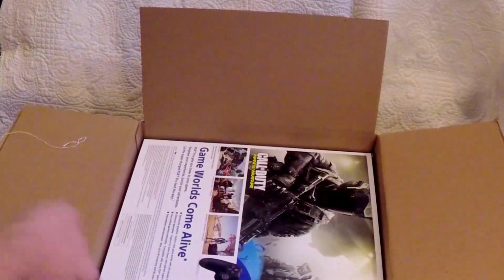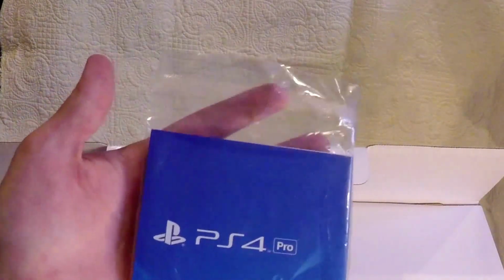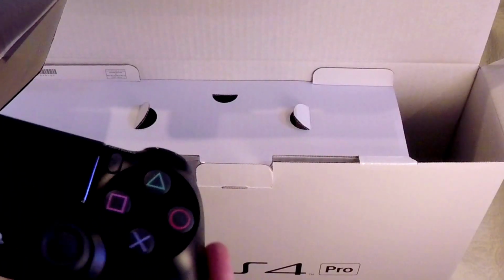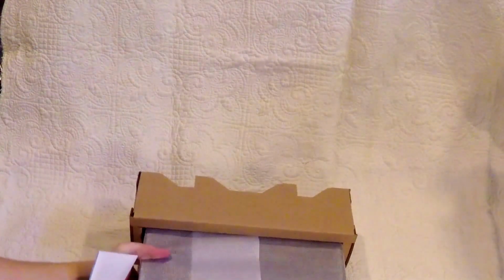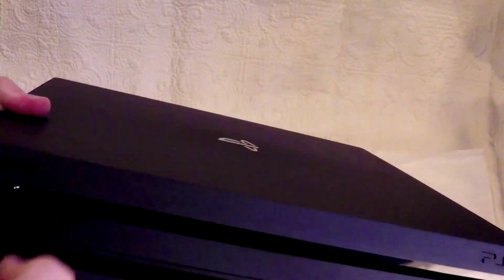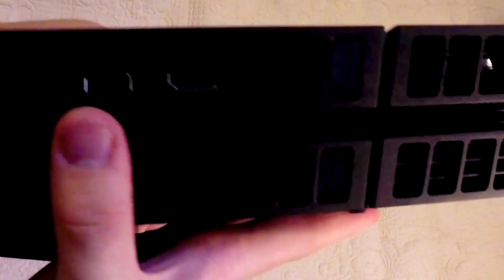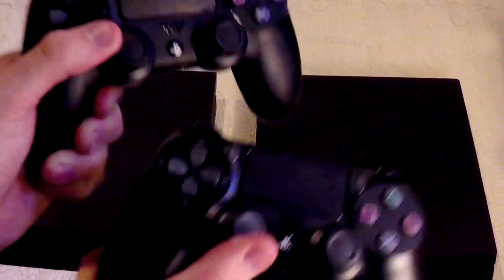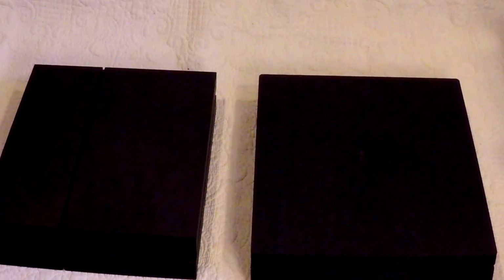PLAYSTATION 4 PRO UNBOXING (PS4 Pro)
The PLAYSTATION 4 PRO (PS4 PRO) is here! Watch me unbox the newest PlayStation 4 console. I got the 1TB version of the PlayStation 4 Pro. (PS4 Pro)
I also do a comparison of the PS4 Pro and the Original Launch PS4.
The PS4 Pro is the first 4K game console!